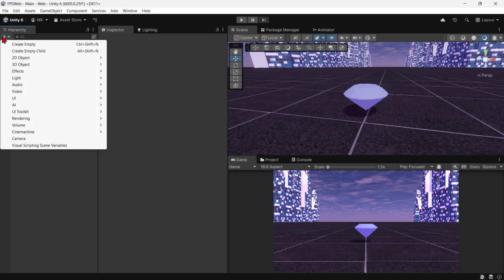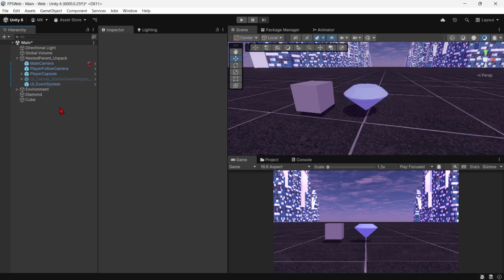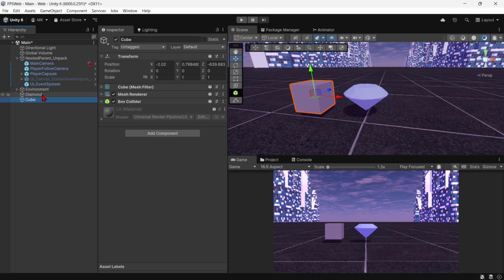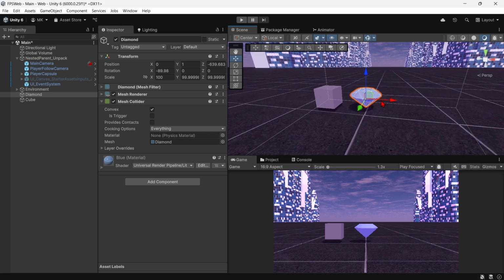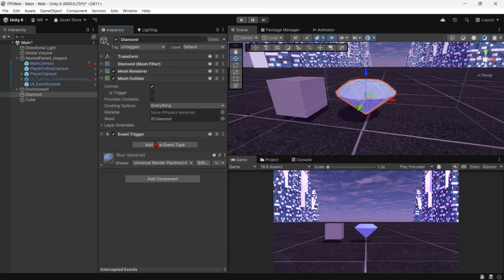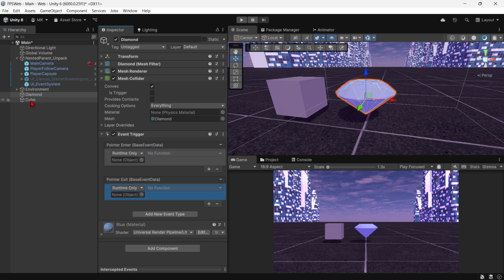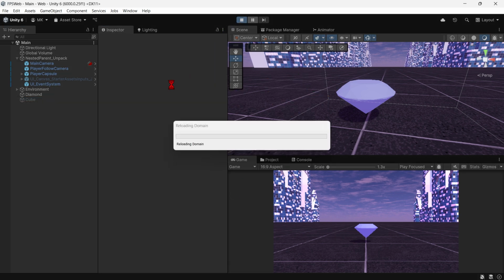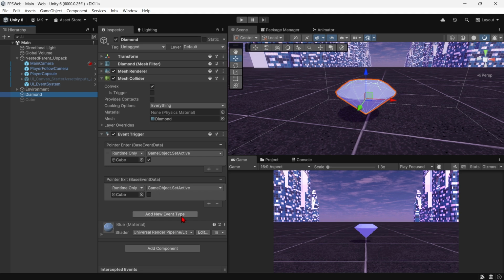Easily Add EVENT TRIGGER to ANY 3D Object in Unity in 2 Steps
Quickly learn how to call pointer events on any 3D model in your game.

Steps: -
1. Add a Physics Raycaster to your Camera
2. Add a Collider (non-trigger) and Event Trigger components to your gameobject
3. Add event types and do whatever from there